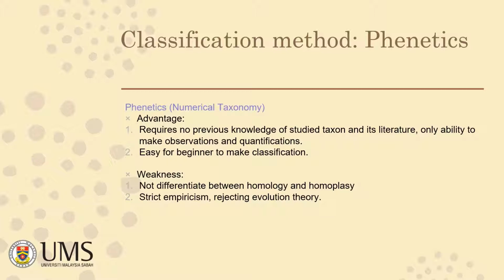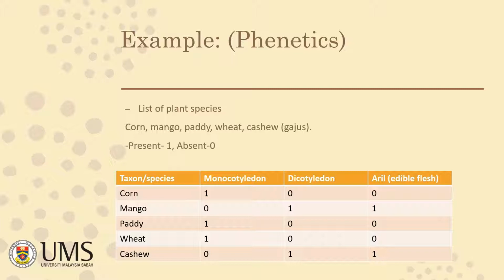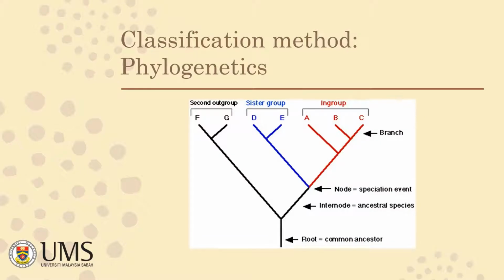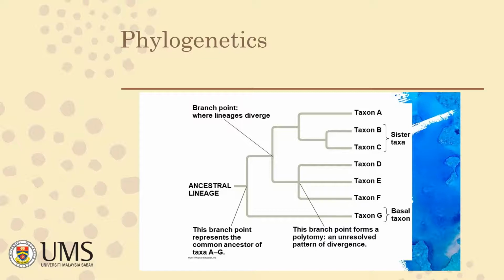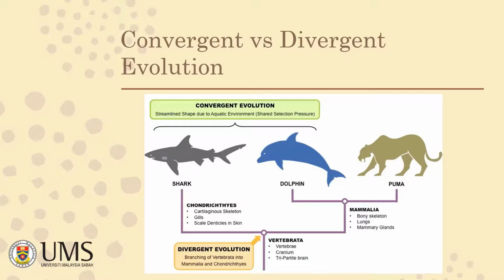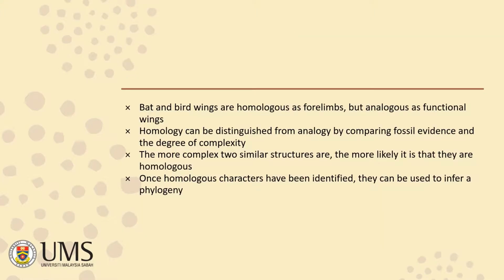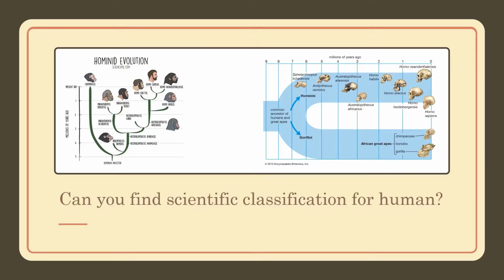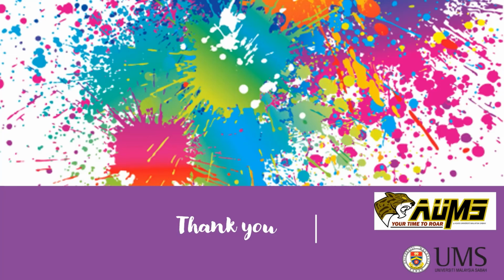Taxonomy Full Lecture Part 3